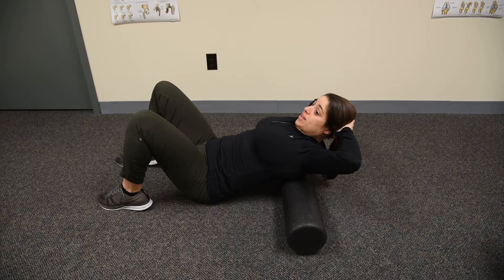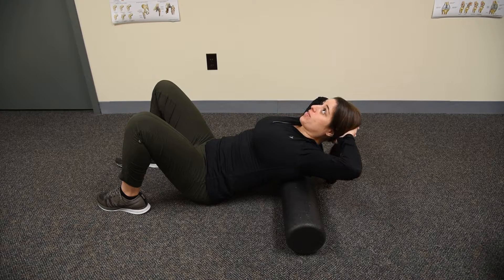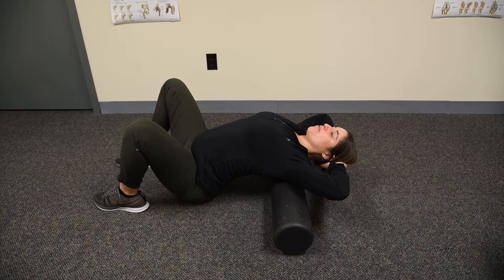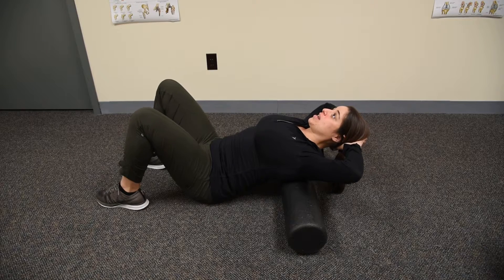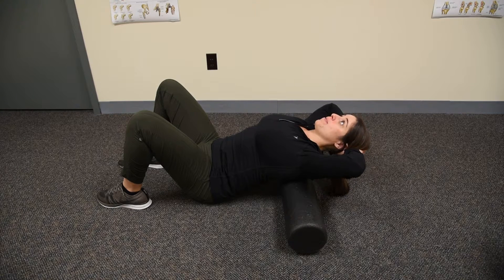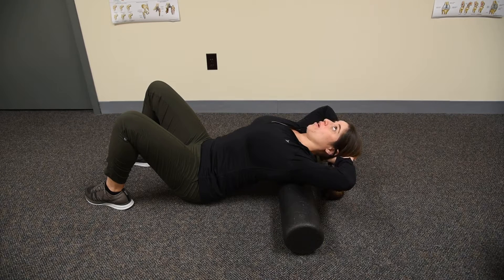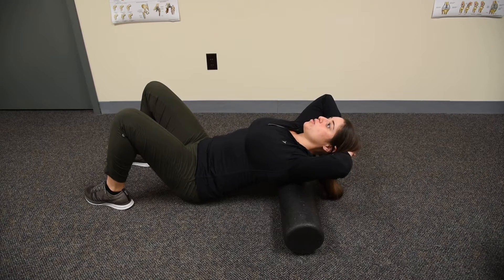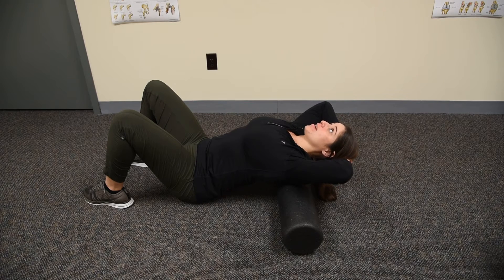Thoracic Extension over Foam Roller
Limited thoracic extension mobility can cause us to overuse and put undue strain on our shoulders. Be sure to keep your core engaged to avoid arching your low back. Keep the cue of pinning your sternum and ribcage down toward your belly button in mind as you do this exercise. You can work your way up and down the spine to focus on different individual spine segments. Hold for 3-5 seconds at end range, and perform 3-5 mobilizations at each spinal segment, spending longer on stiffer segments.